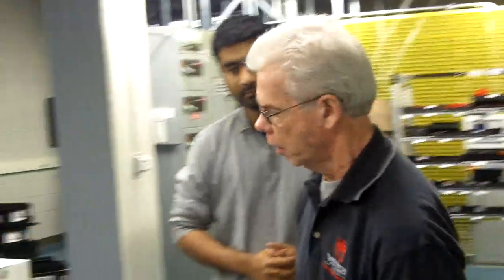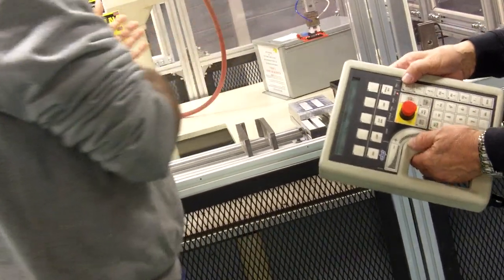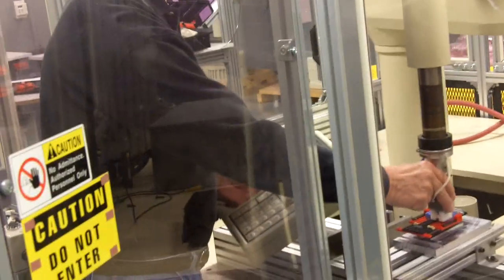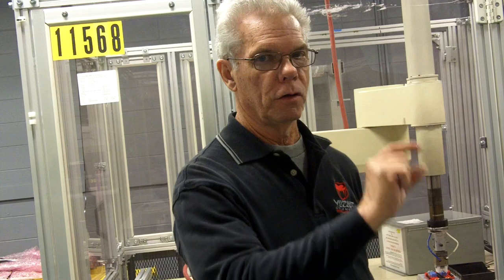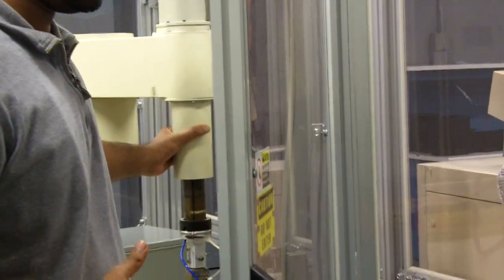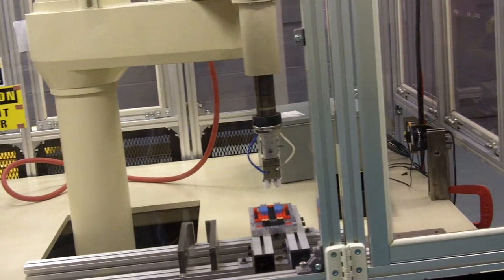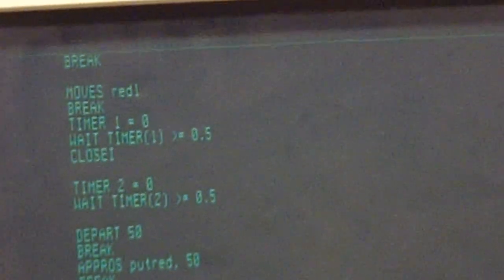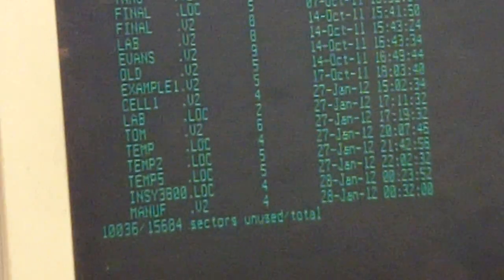Robotics teaching locations /system startup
The video is about teaching robots locations and the commands needed to move between locations